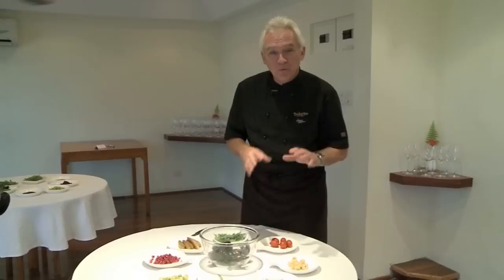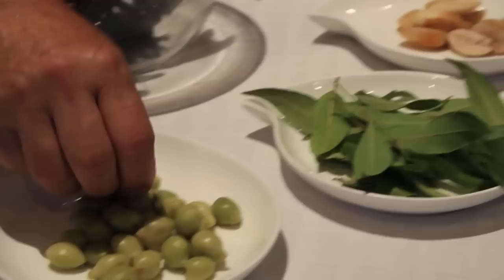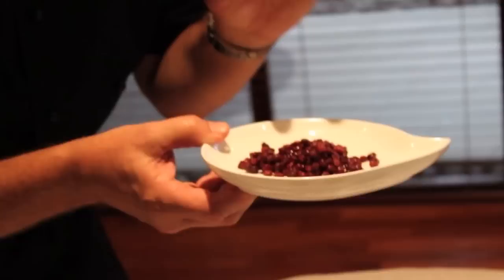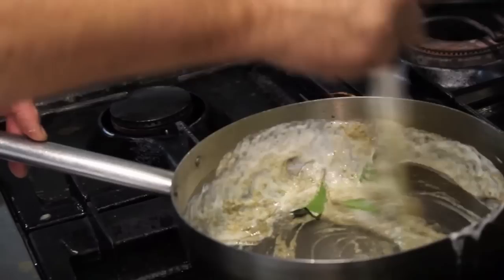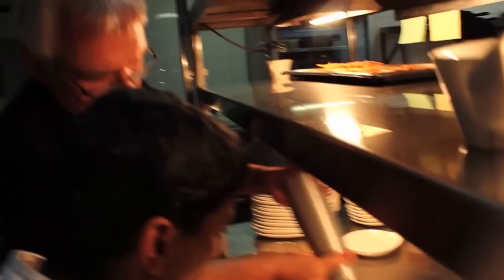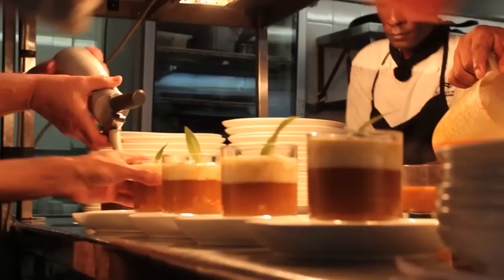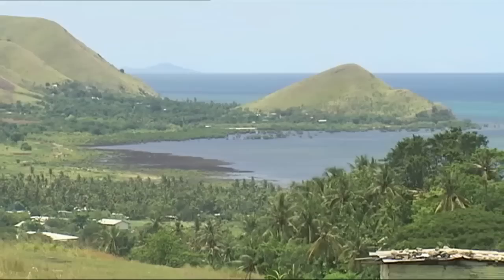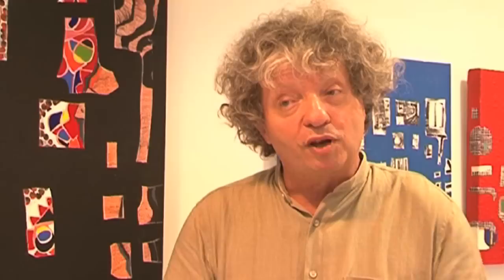Pacific Pulse: Series 5 - Episode 3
Australia Week: Andrew Fielke, Aussie Bush Tucker in PNG  & Artist John Gould

Australian Chef Andrew Fielke has pioneered modern use of "bushtucker" - Australian indigenous foods and flavours. He's presented them in gourmet settings all over world, from the U.S. to Asia and Europe. In March Andrew ventured to Papua New Guinea for the first time to serve up one of his unique menus for eager tastebuds at the 2012 Australia Week celebrations. And we see impressions of the PNG capital Port Moresby through the creations of Australian artist John Gould.